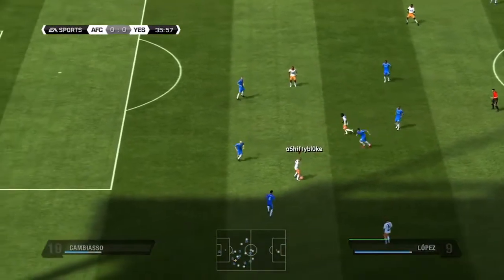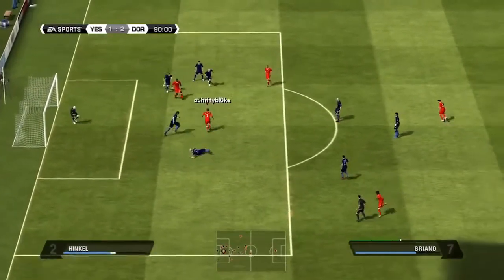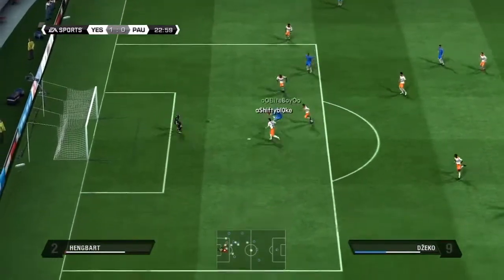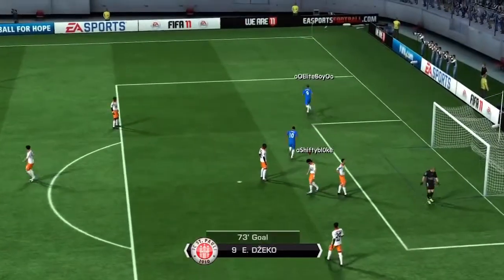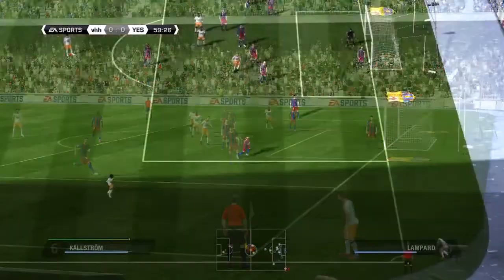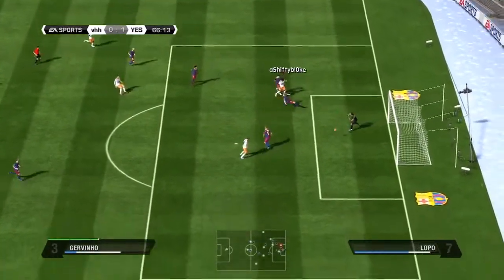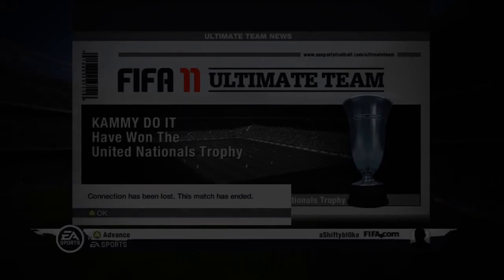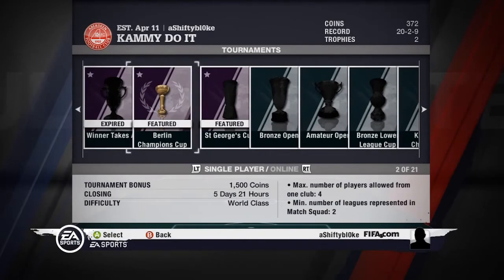Kammy's Fifa Ultimate Team Part 12 - The Finale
Episode 12 of kammy's Fifa Ultimate Team